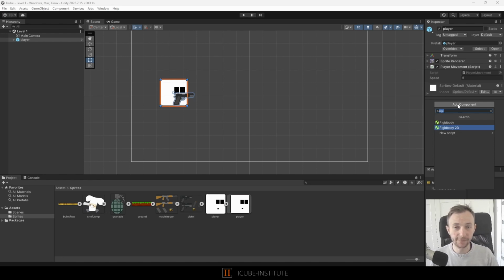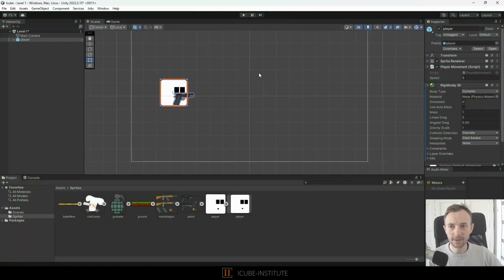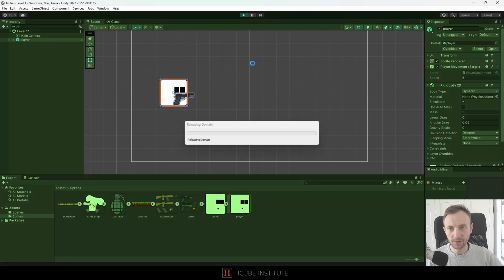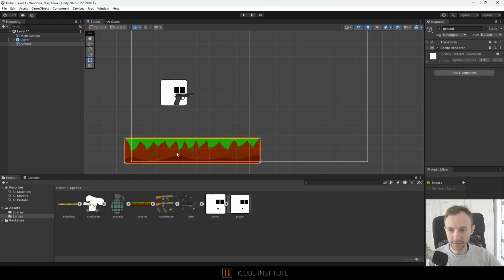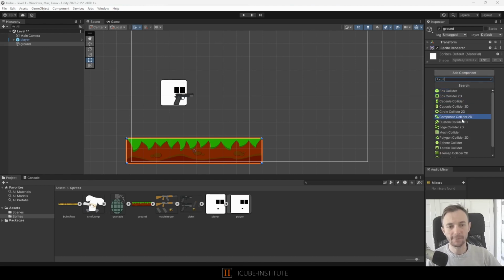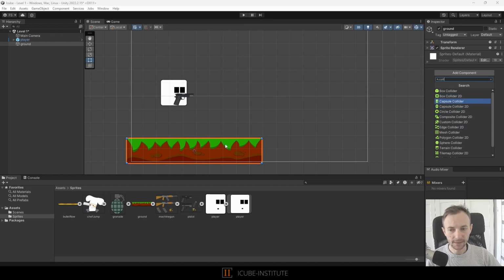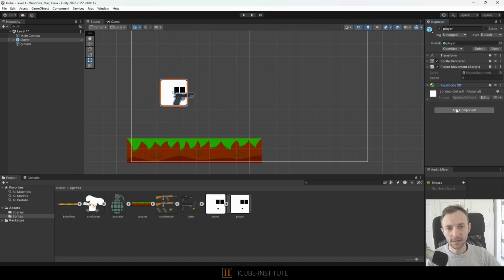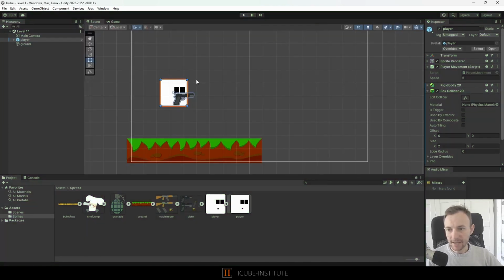Physics 2D Rigidbody and Colliders in Unity